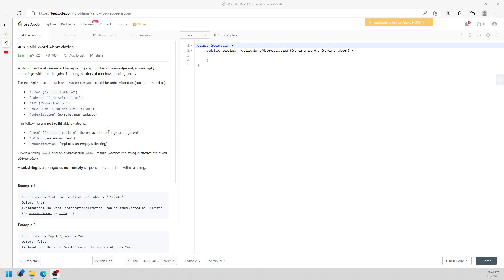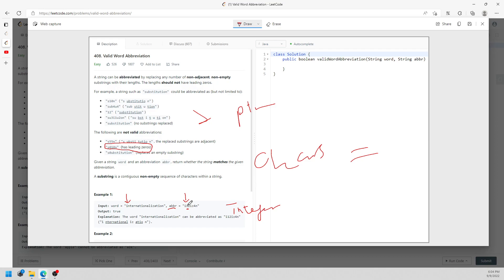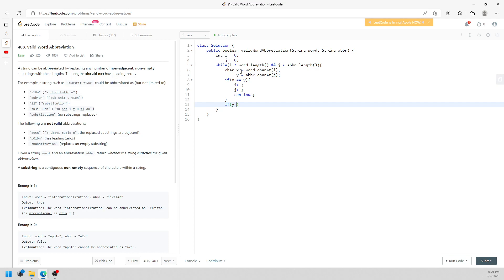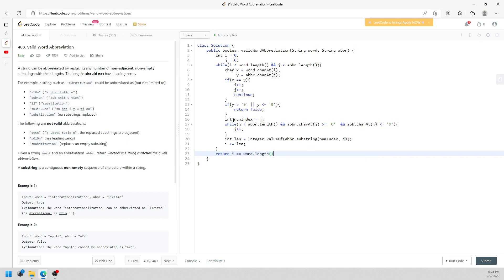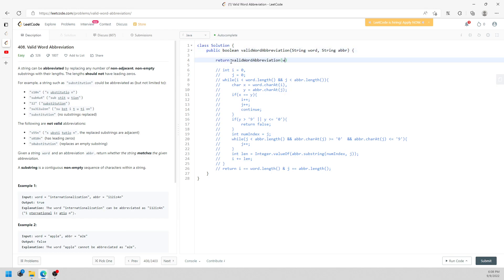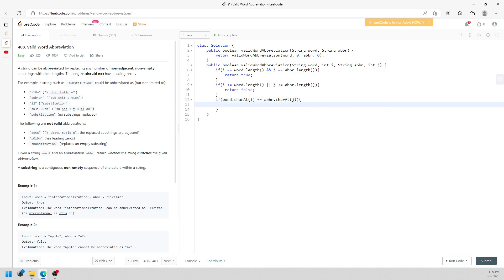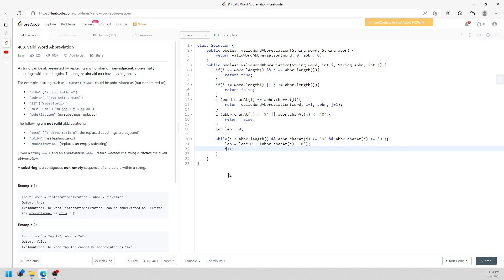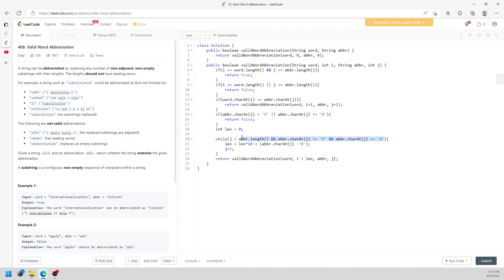LeetCode 408 | Valid Word Abbreviation | Iteration | Recursion | Java